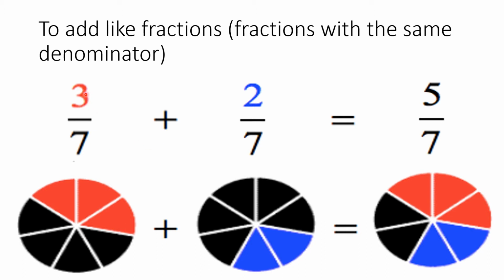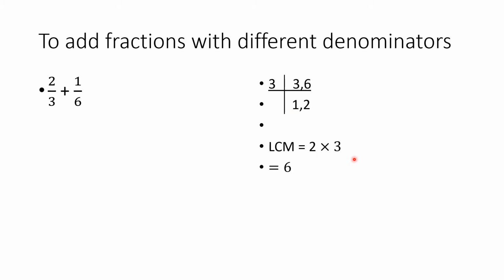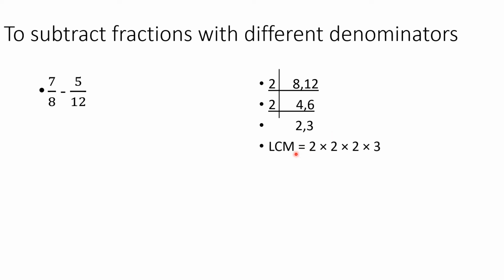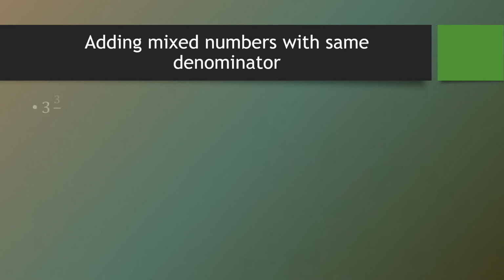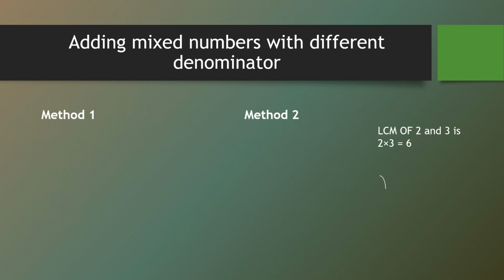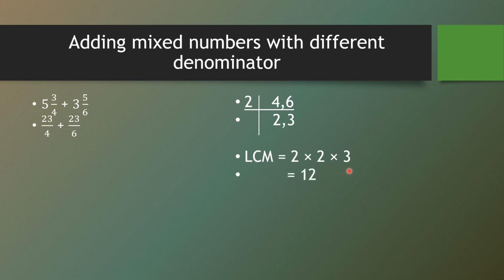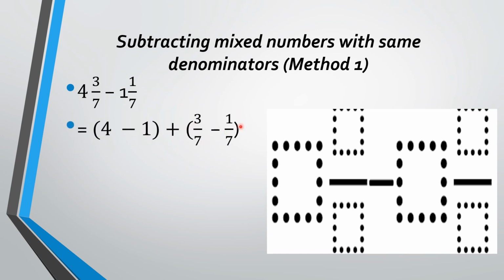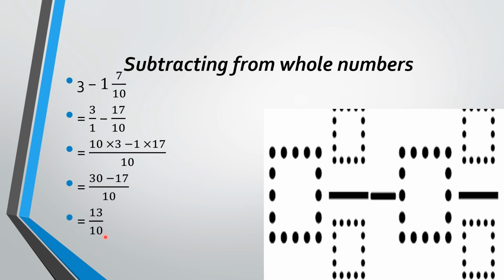Addition and subtraction of fractions